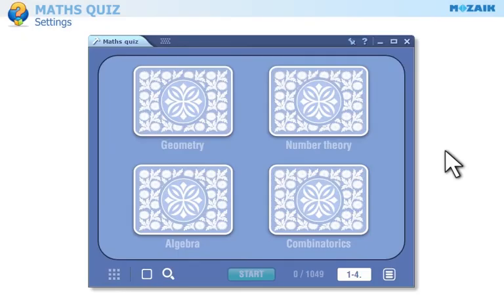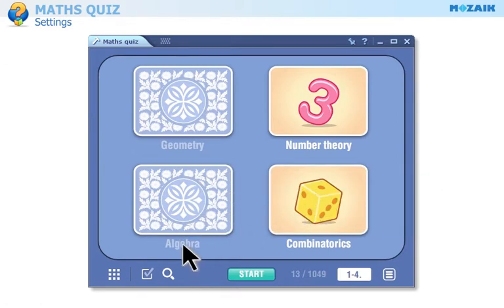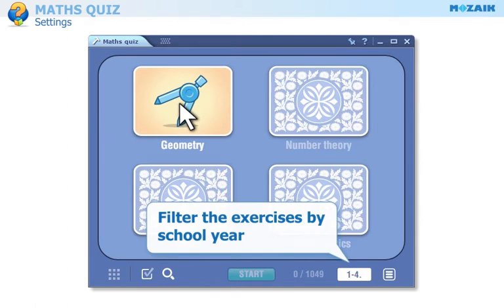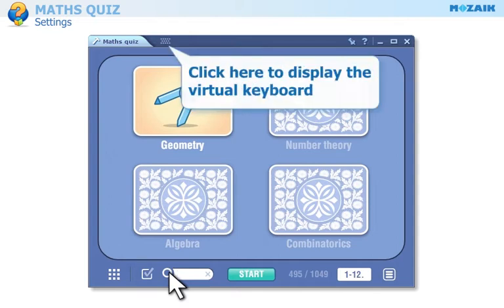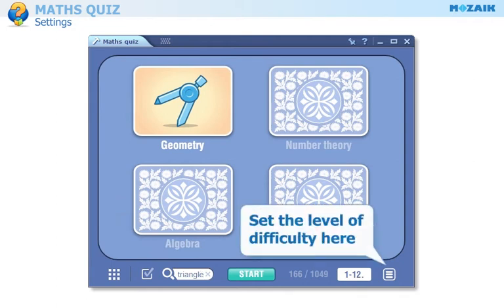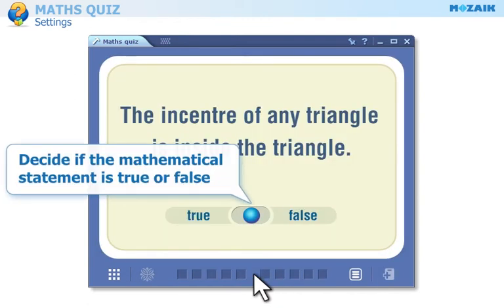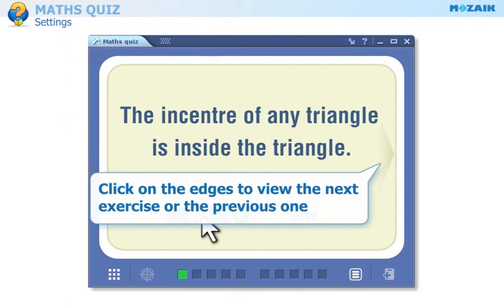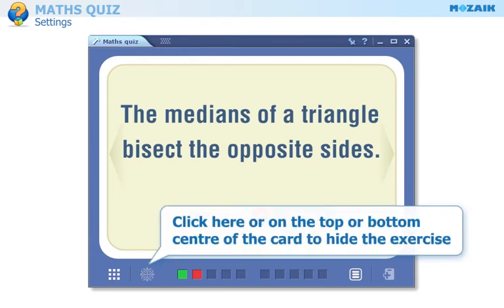mozaBook Interactive Teaching Software - Math quiz tutorial video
In this short video we show you:
- how to use the Maths quiz tool